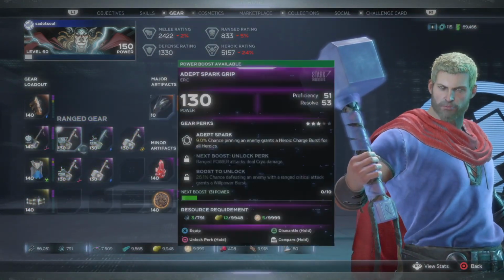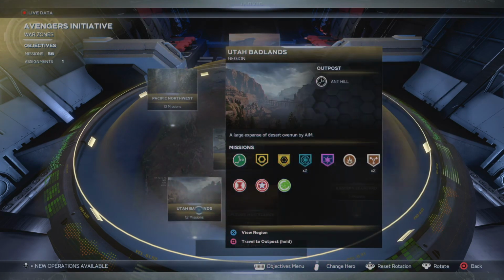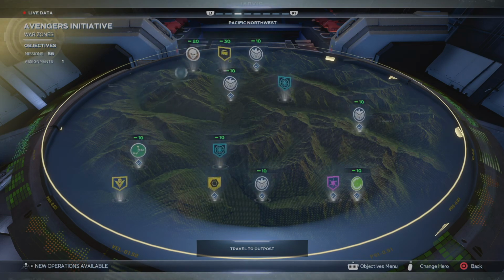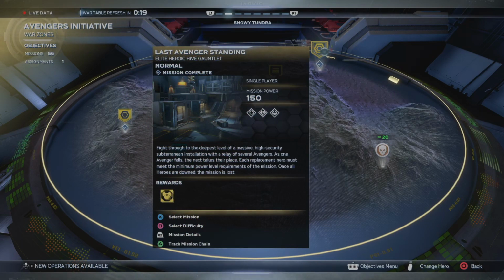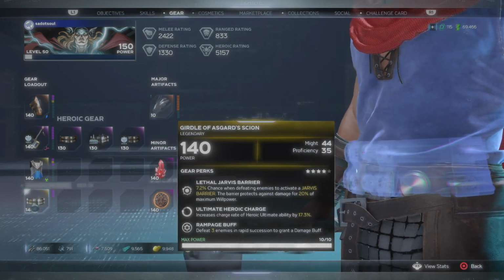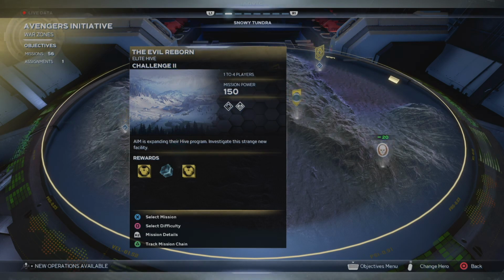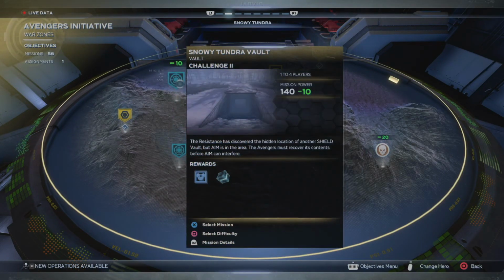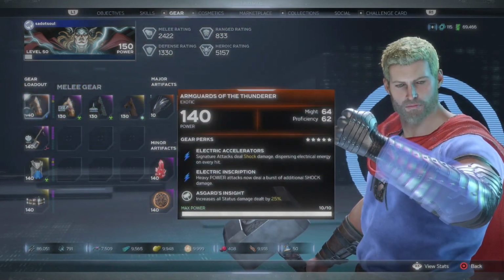FASTEST WAY TO 150 POWER LEVEL | BEST RESOURCE AND FARMING GUIDE 2021 | MARVEL'S AVENGERS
The best farming locations in the game and fastest way to go from power level 1-150.